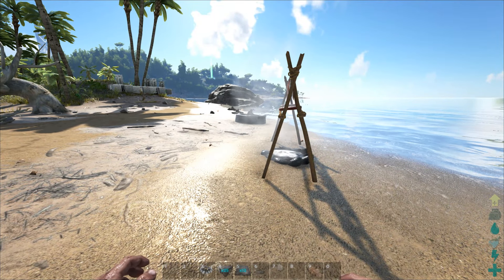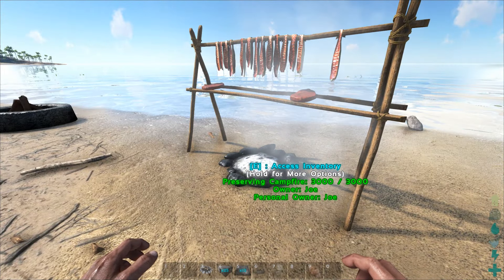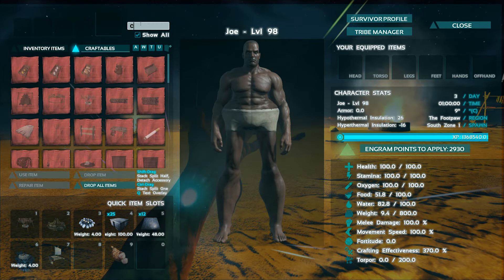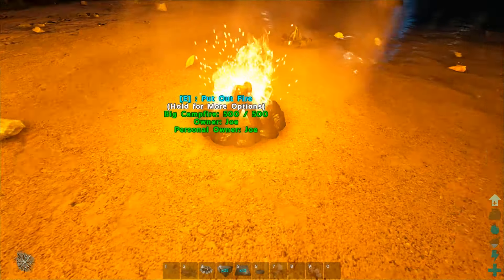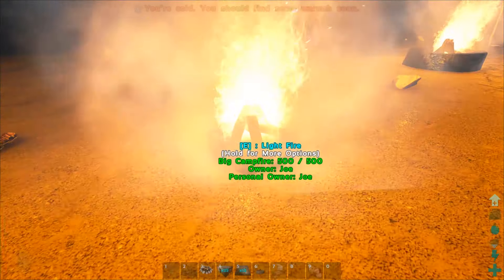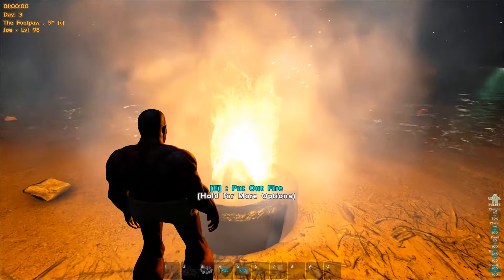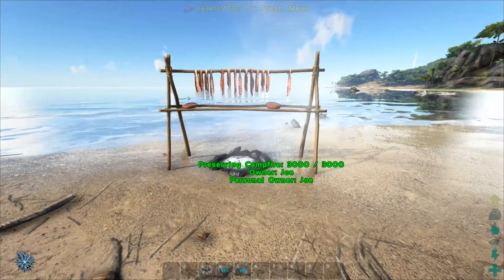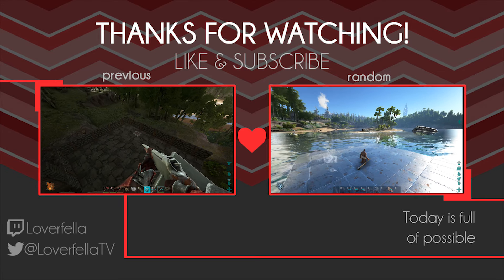NEW Campfires, Bonfires and Preserving - Primitive Plus Spotlight | Ark Survival Evolved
Do the new campfires burn longer?
Do they cook food faster?
Are they warmer?
Do they produce more light?

Learn all this and more in today's first Primitive Plus Spotlight

My name is Loverfella. I am a YouTuber who makes gaming videos, tutorials, and guides. I spend way too much time making these videos, and would love for you to like my video. I don't know if it actually makes a difference, but it makes me smile.